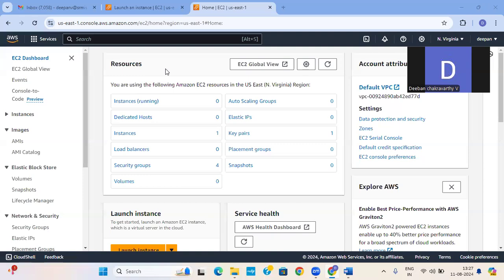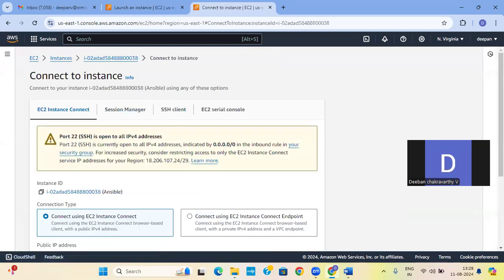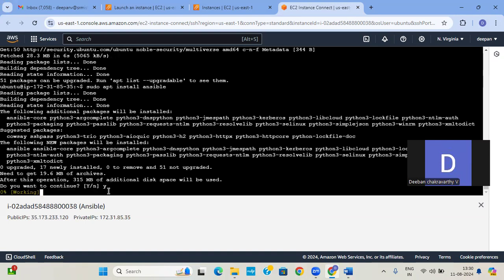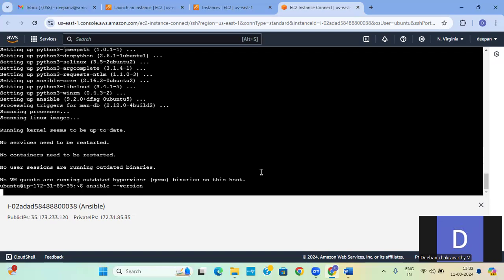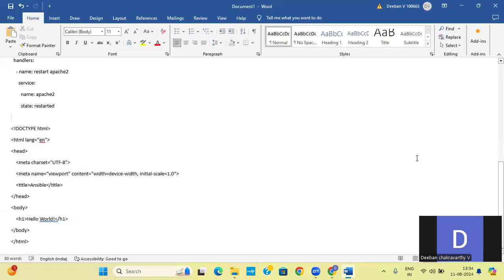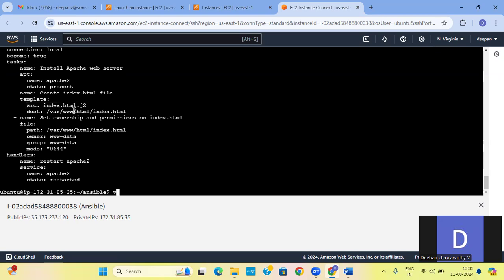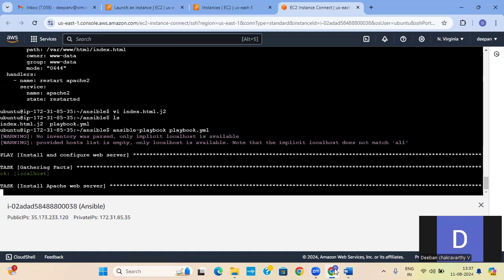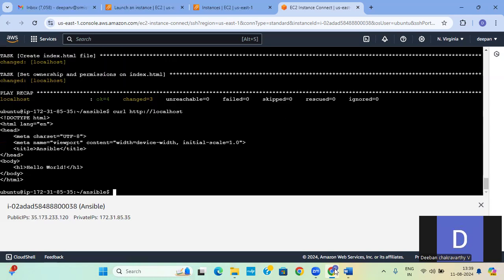Experiment 10: Installation of ansible and creating a ansible playbook to deploy a webserver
Playbook.yml code
- name: Install and configure web server
  hosts: localhost
  connection: local
  become: true
  tasks:
    - name: Install Apache web server
      apt:
        name: apache2
        state: present
    - name: Create index.html file
      template:
        src: index.html.j2
        dest: /var/www/html/index.html
    - name: Set ownership and permissions on index.html
      file:
        path: /var/www/html/index.html
        owner: www-data
        group: www-data
        mode: "0644"
  handlers:
    - name: restart apache2
      service:
        name: apache2
        state: restarted

Index.html.j2